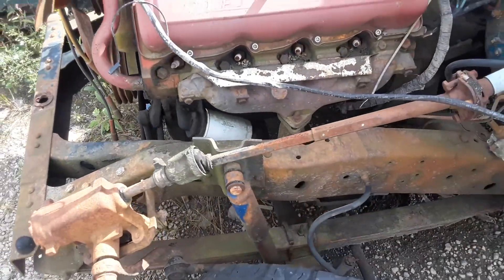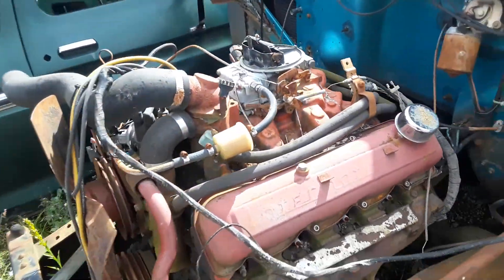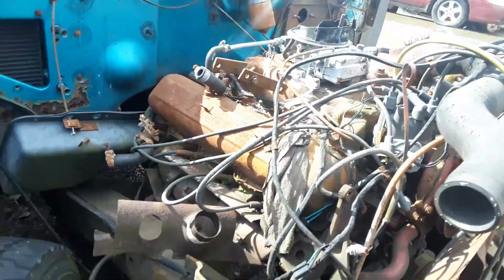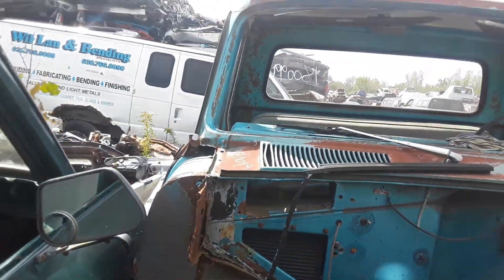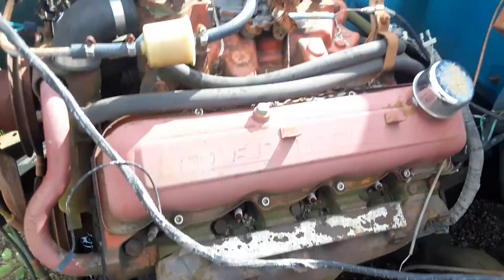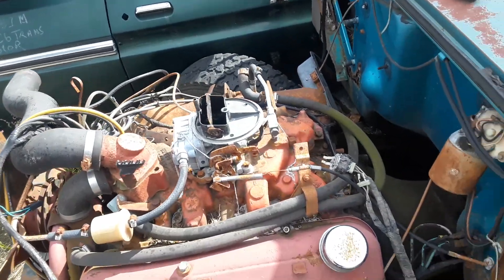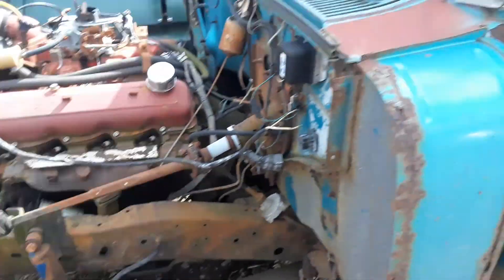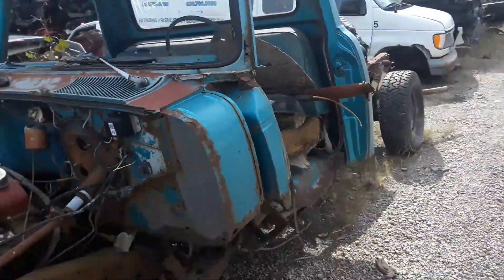International truck old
I stumbled on this old International while in a junkyard on the Southside suburbs of Chicago I figure there are a lot of people who collect these and may have questions about how they look when the fenders are pulled off of them or how original parts looked so I figure this is a great little diagram video for them to check out as there are not many of these left not trying to entertain with this video but just trying to Enlighten some people who are in search of information on these vehicles I'd like her subscribe comments are welcome if positive enjoy